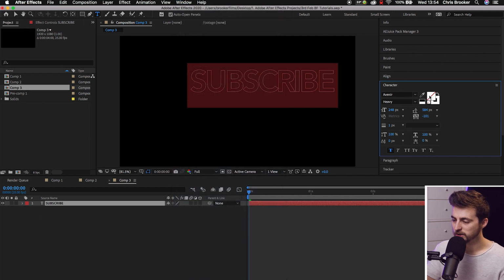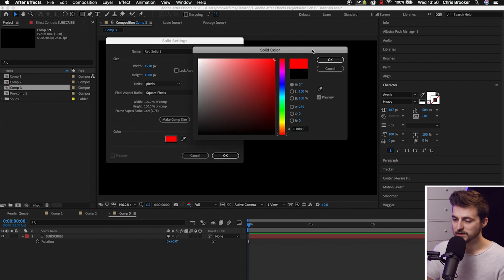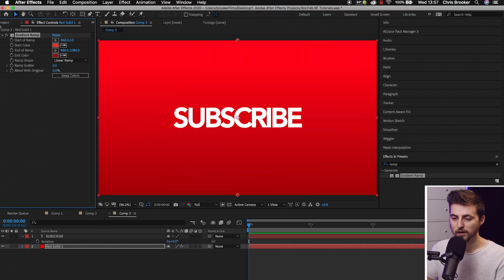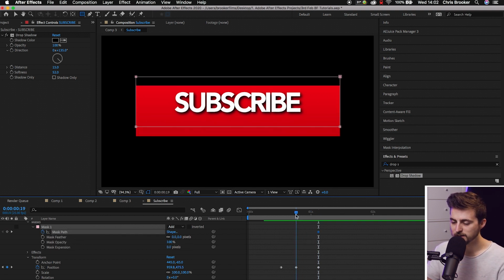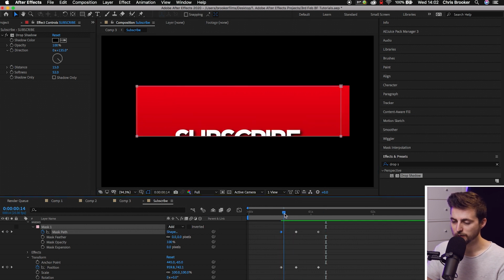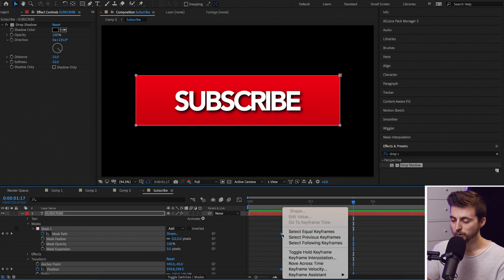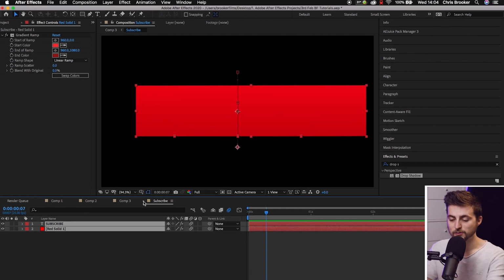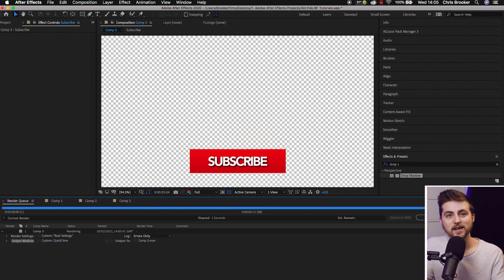Create an Animated Subscribe Button Preset (with Transparent Background) - After Effects